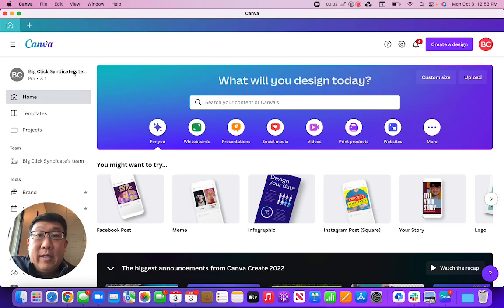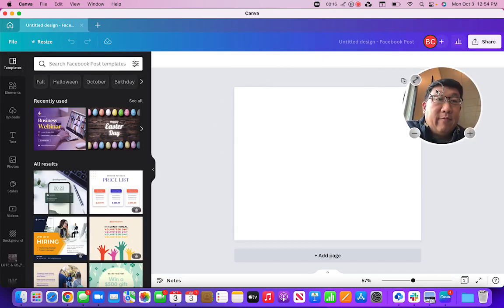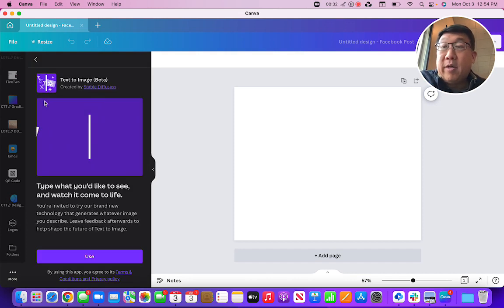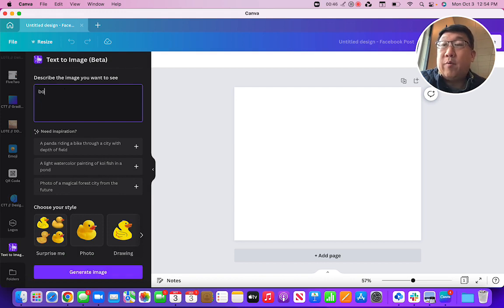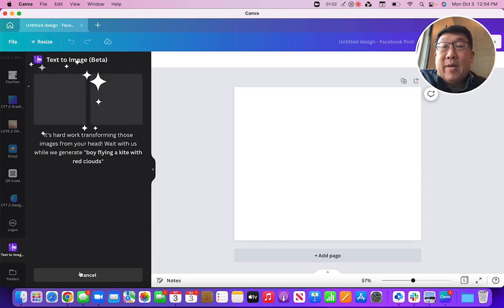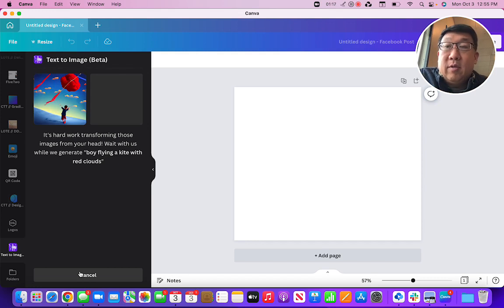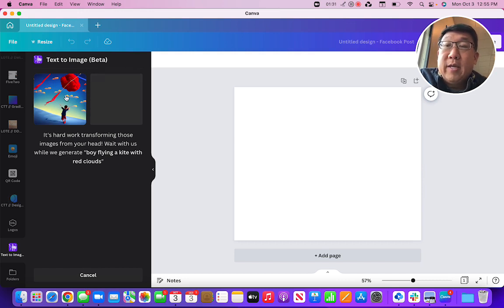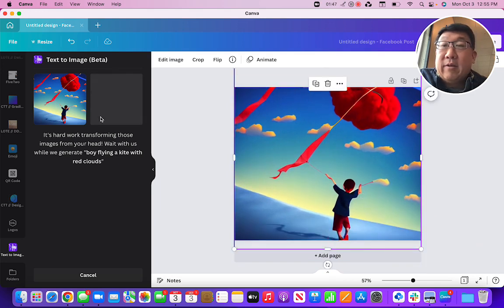How To Use Canva's AI Image Generator [2022]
The AI image generator in Canva is an extremely powerful tool that can help you create beautiful images for your blog posts, social media channels, and websites.

By following the steps above, you can easily create stunning images that will make your content more visually appealing and engaging.

I'd love to hear more about your experience trying it out.  What kinds of images work best?